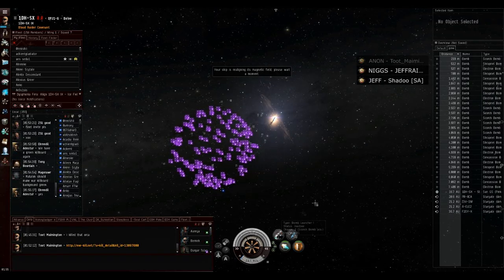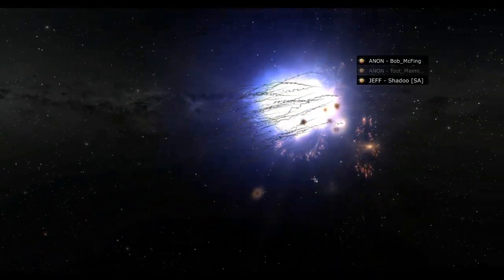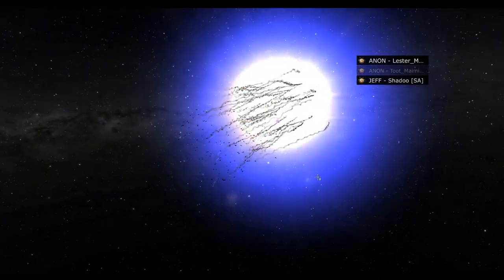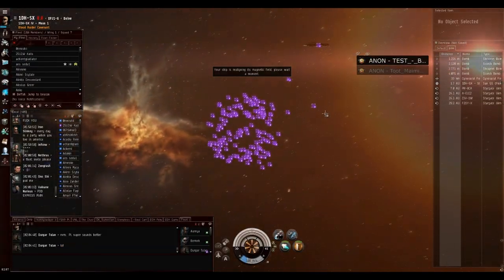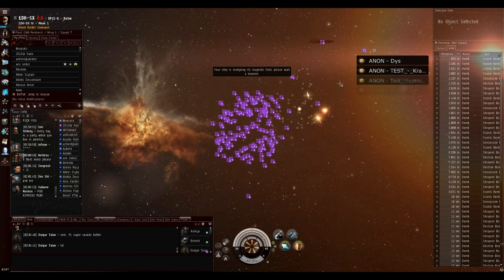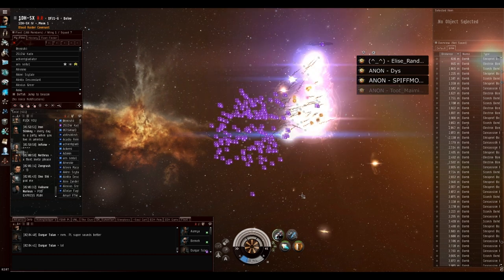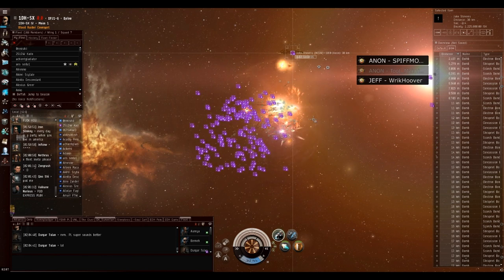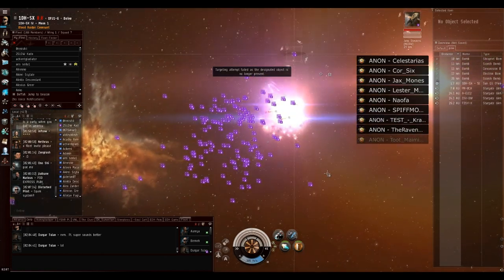Infinite Bombs - Proof of Concept [High Graphics]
testing bombs on a PL carrier.

Members of PL noticed a slight anomaly whilst bombing a southern coalition fleet earlier today in that racial bombs are providing 0 damage to each other. The limit per bombing run was usually around 9 before the bombs would kill each other, however the new "smartbomb" bug which is also affecting "firewalling" (smarbombing missiles before they reach you) also extends to bombs. So they call the CFC to come bomb 2 of their carriers :)

Thanks SuperSpaceHobo